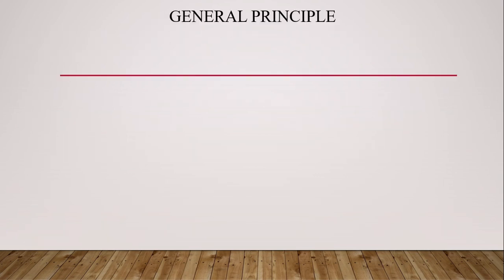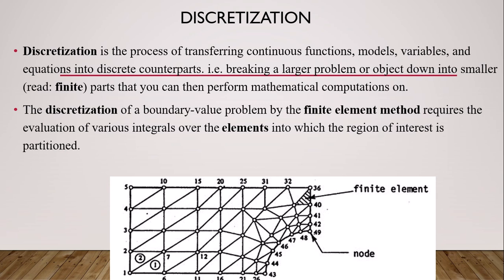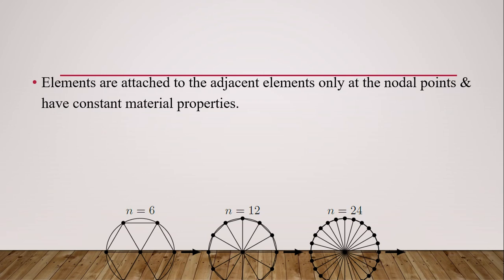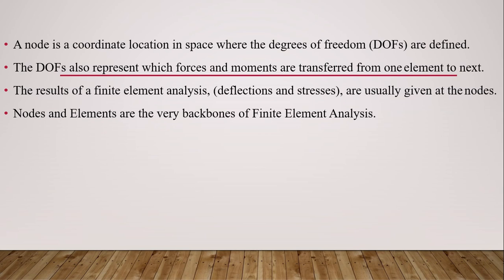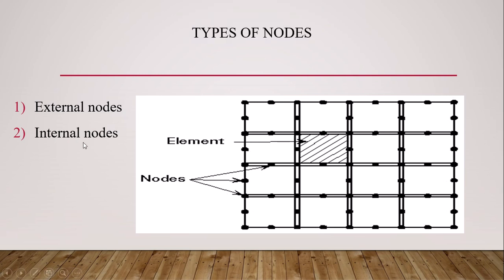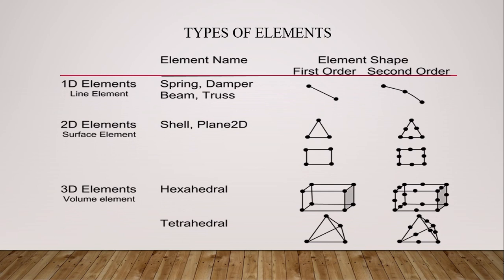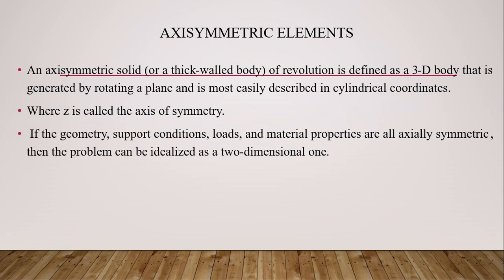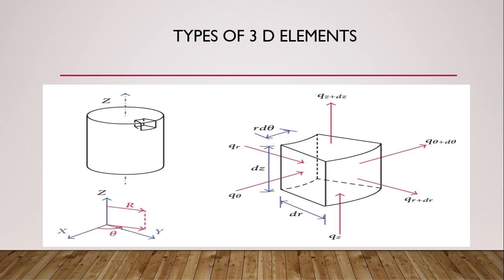Finite Element Method